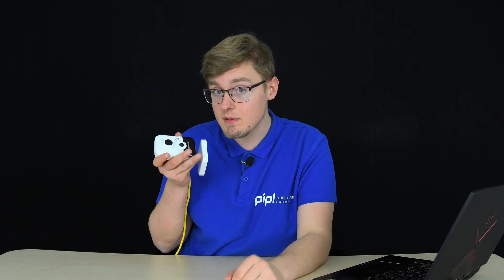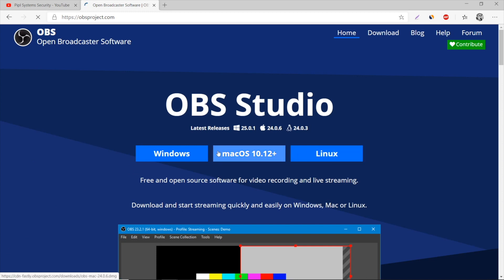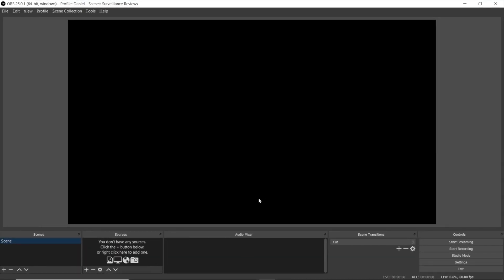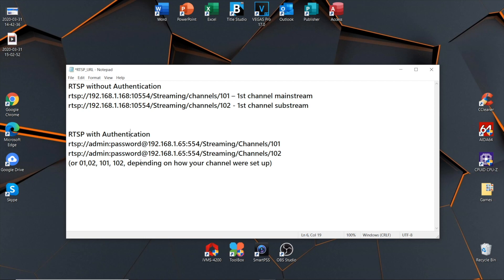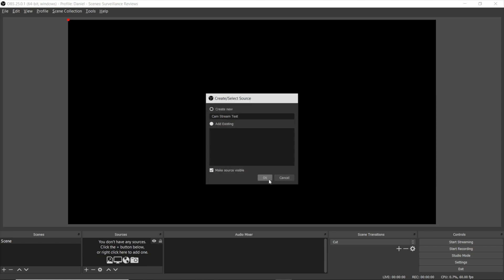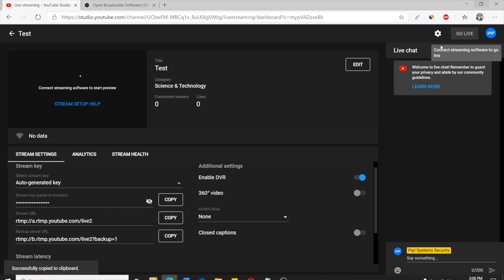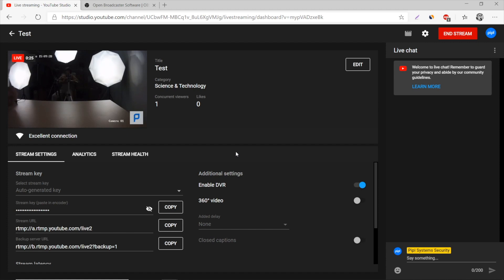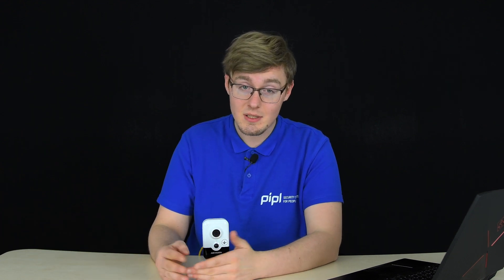Security IP-Camera To OBS Studio To Stream To Youtube for Free Cloud Video Storage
EQUIPMENT USED IN VIDEO:
- Hikvision DS-2CD2443G0-I Cube Network Camera
- My Laptop :)

Make Free Cloud Video Storage For Any Security Camera With OBS Software On Youtube. Apparently, the only drawback of this method is that you need a PC as a server with such OBS encoder that can work 24/7 to perform this encoding and the redirection of video to Youtube servers. It will be perfect if you have a stationary PC at home, and you can assign it to perform this function of streaming your security camera footage to Youtube via OBS.

But if you don’t want to worry about all this stuff, in the Pipl Systems Store we have got for you NVR’s, DVR’s, and hard drives for them, MicroSD cards, and also alarm systems and IP-intercom systems in addition to your cameras, and many other devices and brands available for a purchase, and also an Alarm Systems and Sensors, Intercom Systems, many other appliances and brands Indicate you are our subscriber during your order to get a better offer (up to 25% off)